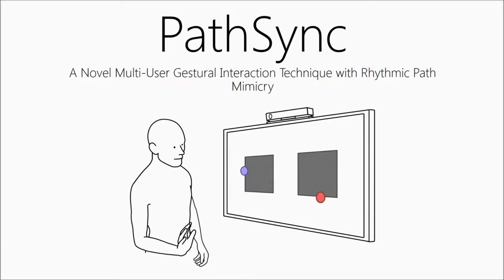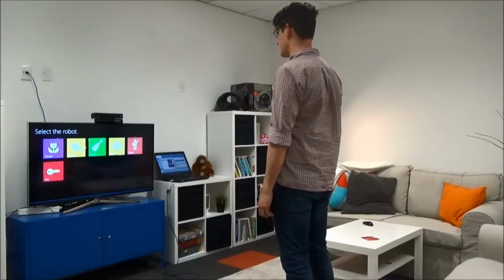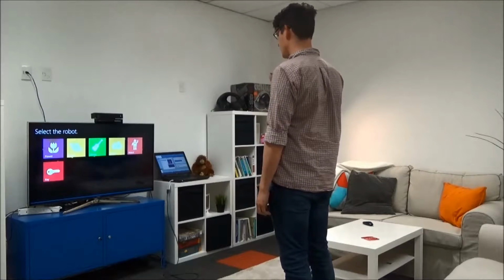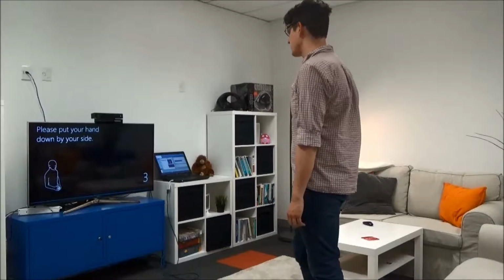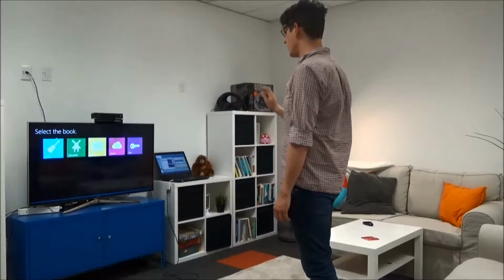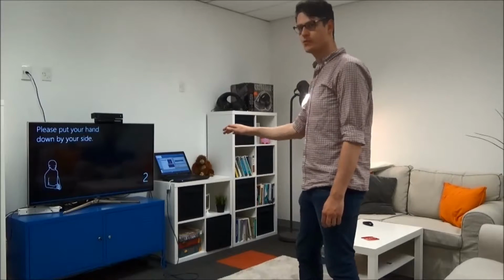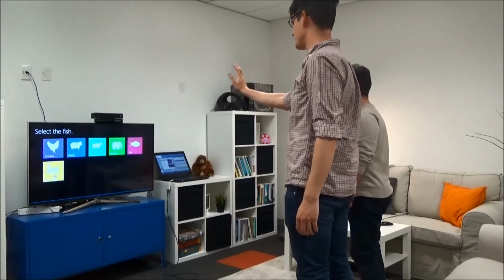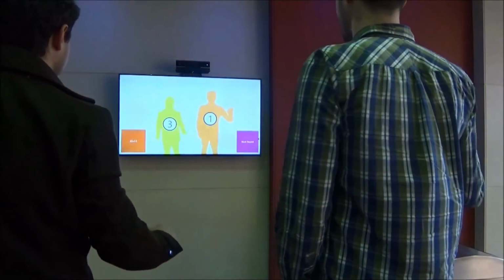CHI 2016 PathSync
In this paper, we present PathSync, a novel, distal and multi-user mid-air gestural technique based on the principle of rhythmic path mimicry; by replicating the movement of a screen-represented pattern with their hand, users can intuitively interact with digital objects quickly, and with a high level of accuracy. We present three studies that each contribute (1) improvements to how correlation is calculated in path-mimicry techniques necessary for touchless interaction, (2) a validation of its efficiency in comparison to existing techniques, and (3) a demonstration of its intuitiveness and multi-user capacity 'in the wild'. Our studies consequently demonstrate PathSync's potential as an immediately legitimate alternative to existing techniques, with key advantages for public display and multi-user applications.